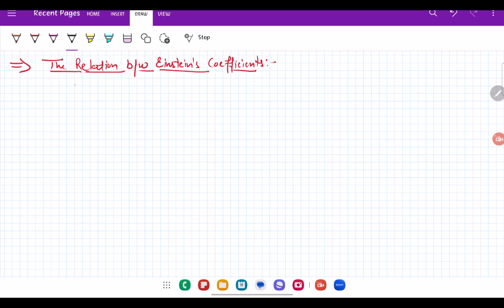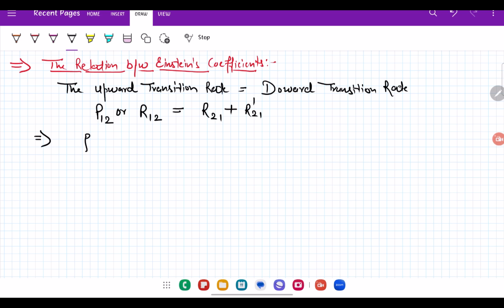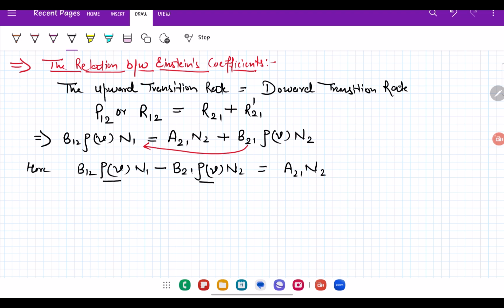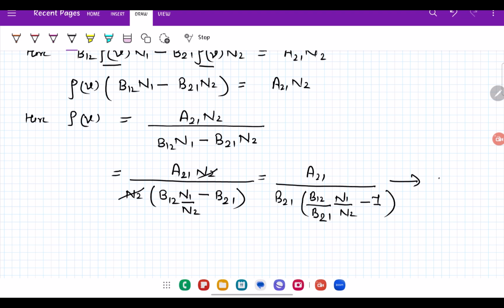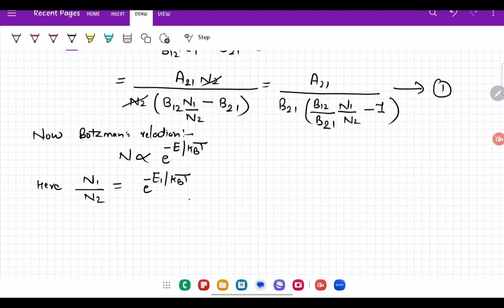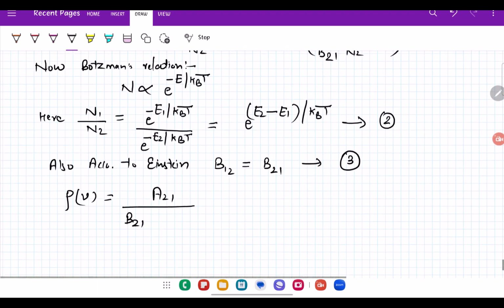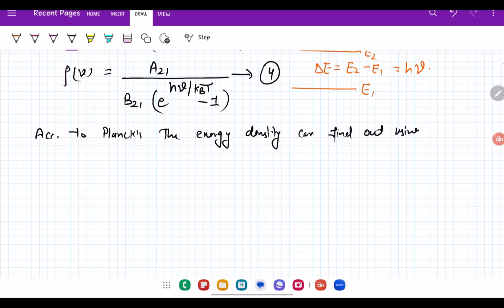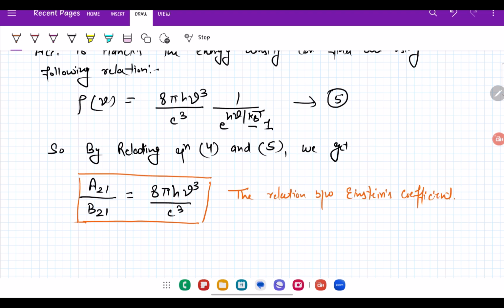L2: Relation between Einstein's coefficients.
In this video, we dive into the fundamental concepts of Einstein's coefficients—A and B—and their crucial role in quantum mechanics and laser physics. We'll explore the relationship between the coefficients and the processes of spontaneous and stimulated emission, offering a clear and concise explanation suitable for both students and enthusiasts. Using intuitive examples and visual aids, we'll break down how these coefficients describe the probabilities of atomic transitions between energy levels. By the end of this video, you'll have a solid understanding of how Einstein's coefficients underpin technologies like lasers and help explain phenomena in astrophysics.